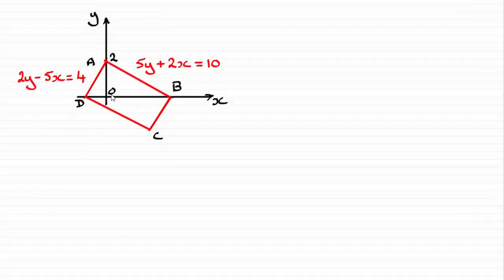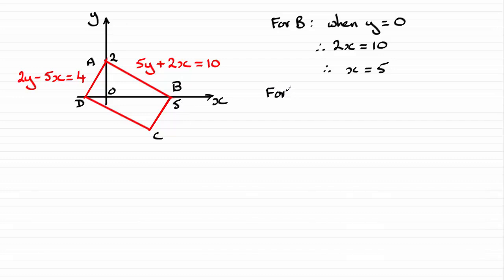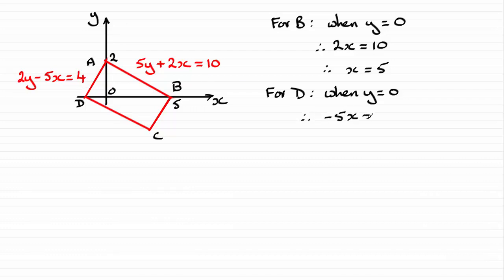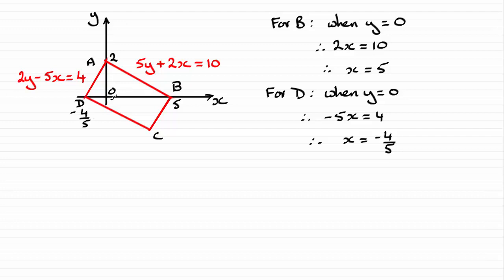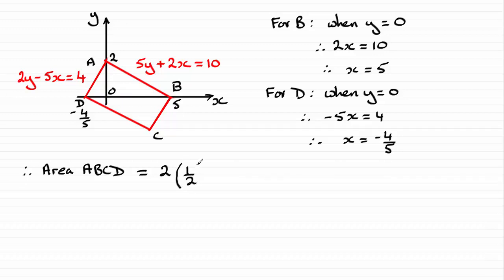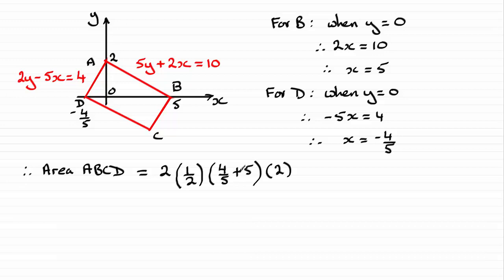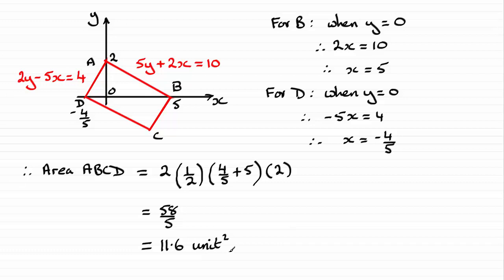Edexcel | A-Level Pure Maths Specimen Paper 2 Q8(b) | ExamSolutions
Here you will find the worked solution to Edexcel A-Level Specimen Pure Maths Paper 2 Question 8(b).